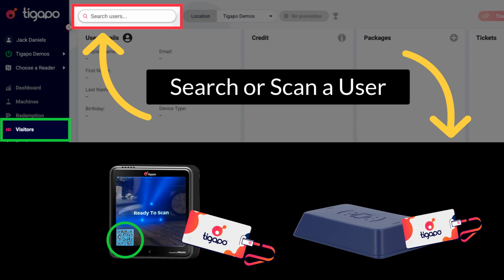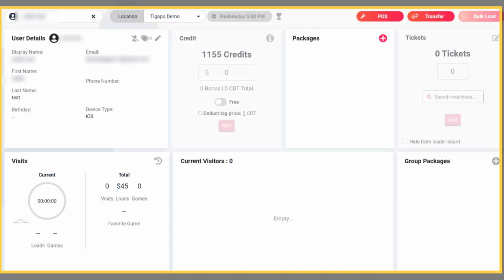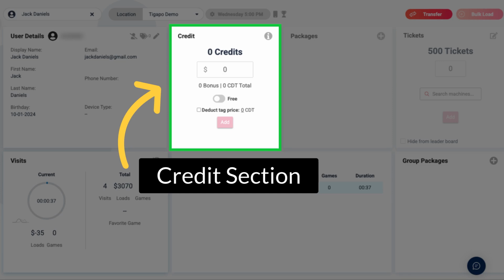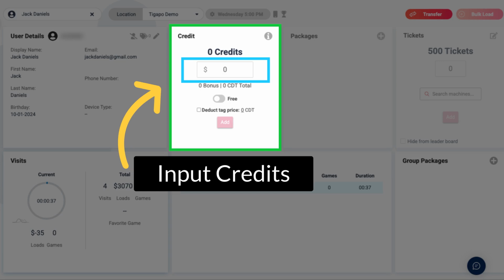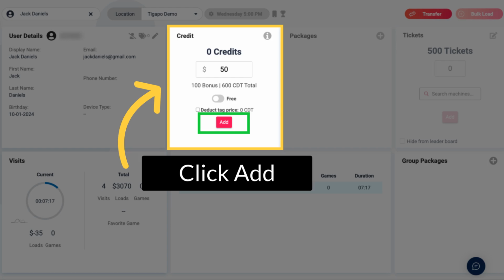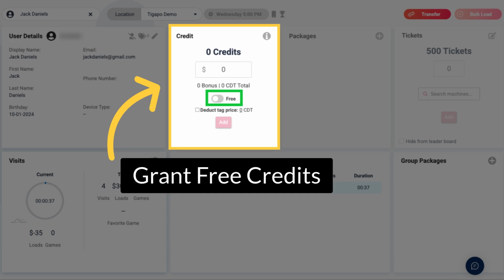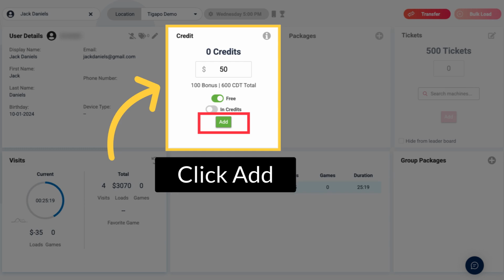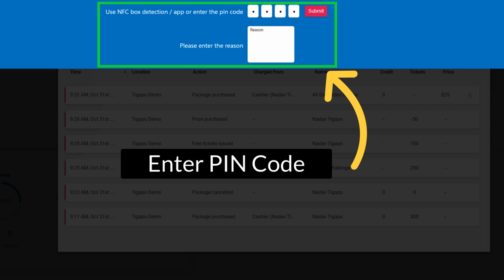How to Add Credits on the Tigapo Platform | Step-by-Step Tutorial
Welcome to our tutorial on how to add credits on the Tigapo platform. In this video, we will guide Tigapo customers on how to effortlessly top up a user's account with credits. Learn how to sell the exact number of credits a visitor wants, instantly, with Tigapo.

Key Takeaways:

1. Follow our step-by-step guide on adding credits on the Tigapo platform.

2. Seamless top-up process for Tigapo customers.

3. Instant selling of desired credits, with no hassle.

4. Enhance user experience with Tigapo's credit management system.

Benefits of Using Tigapo:

· Simplified credit management for users

· Instant top-up options

· Hassle-free selling of credits

· Enhanced user experience and satisfaction

Unlock a world of seamless credit management with Tigapo, the ultimate solution for hassle-free top-ups and user-friendly credit management. Experience the ease of selling exact amounts of credits instantly with Tigapo's intuitive platform. Take the first step towards enhanced user experience and satisfaction by clicking on the link below to explore the endless possibilities of Tigapo